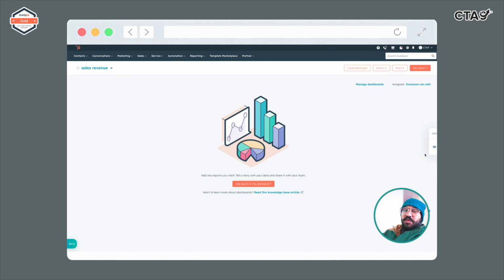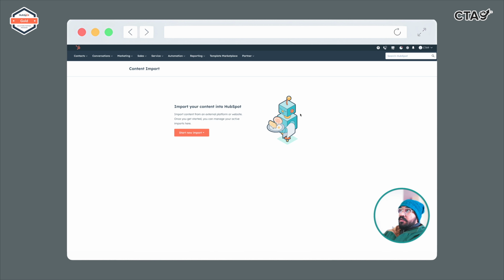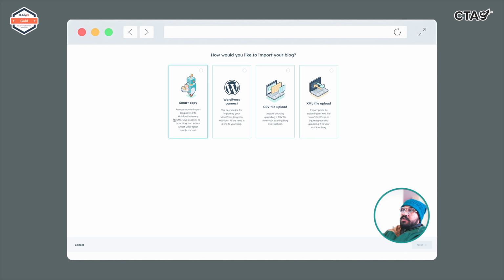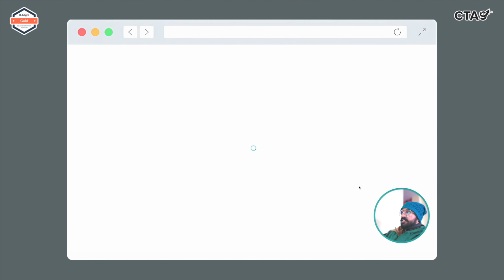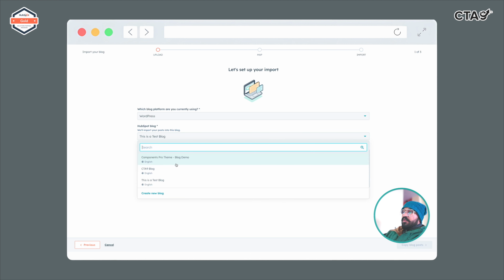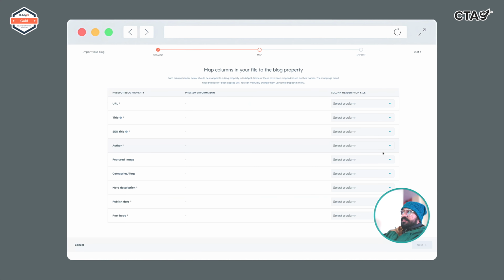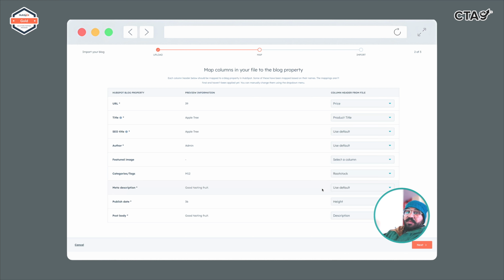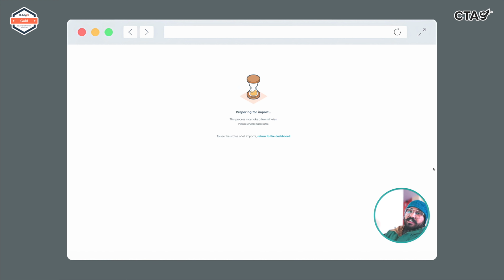How to Import Blog Posts in HubSpot | Blogposts Migration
Migrating blogposts to HubSpot is fast and easy, thanks to the import tool. Learn how to import blog posts to HubSpot portal and setup a blog quickly.